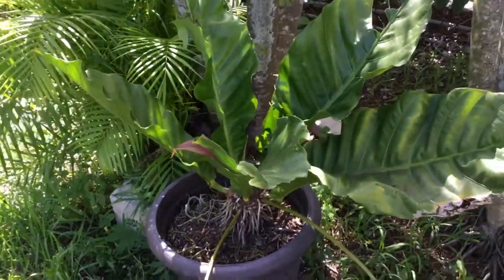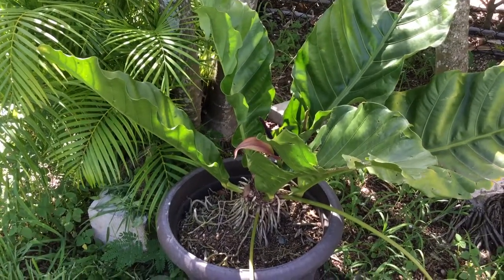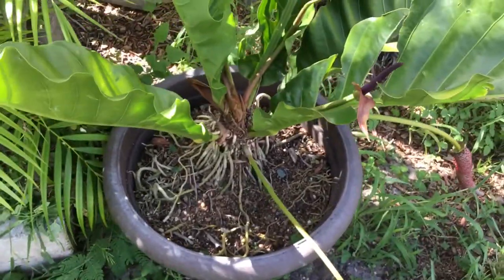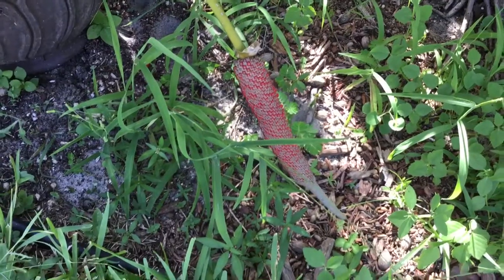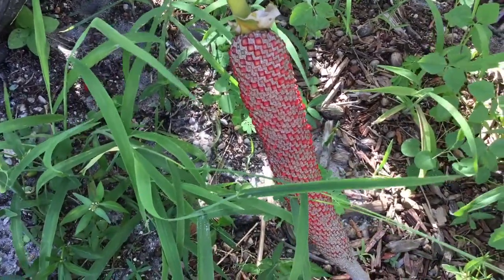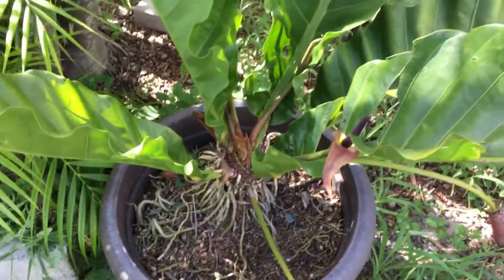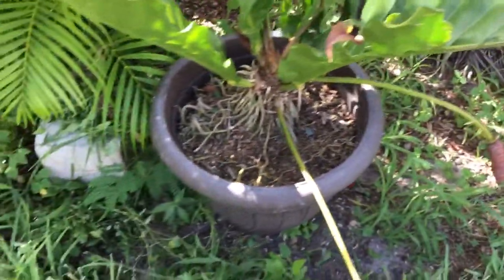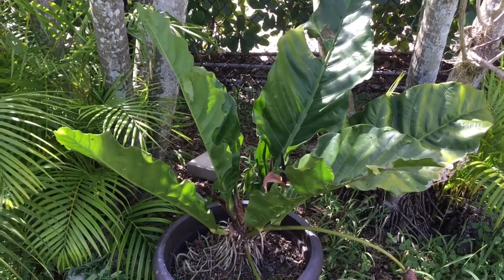AN589 - Birdnest Anthurium - Anthurium Hookeri - Birdnest w Pups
The Birdnest Anthurium - Anthurium Hookeri - Birdnest w/ Pups in the Dougherty Garden. It prefers a shady environment as opposed to being in direct sun. The scientific name that is common is Hookeri but that one is for the version which has white seeds. This version has red seeds and I can't find a picture like this one with a proper scientific name describing this Birdnest Anthurium. This version has two long spathes that are flush with seeds and getting ready to pop. I'll prepare the ground beneath this plant and clean up all the weeds and trust we'll be lucky to get some new pups.